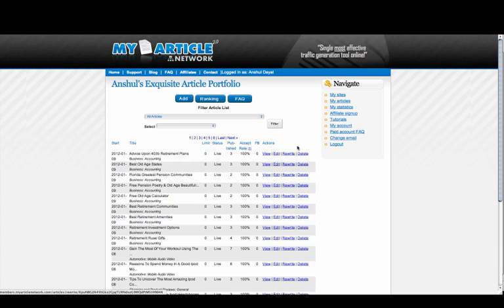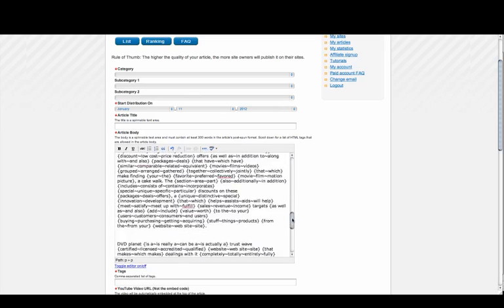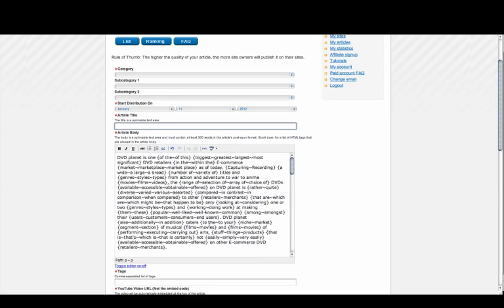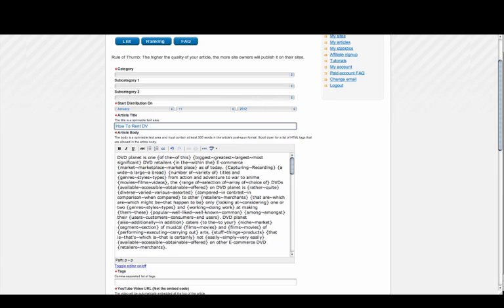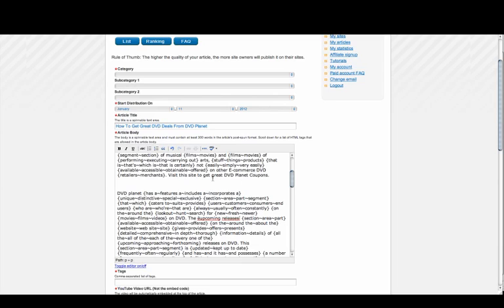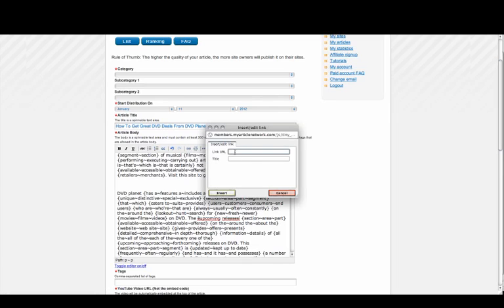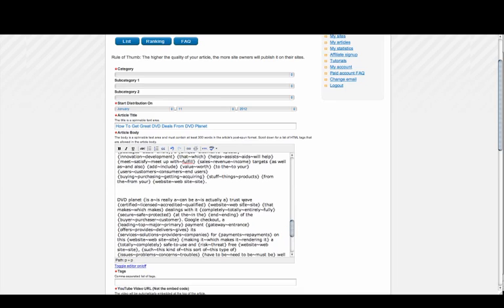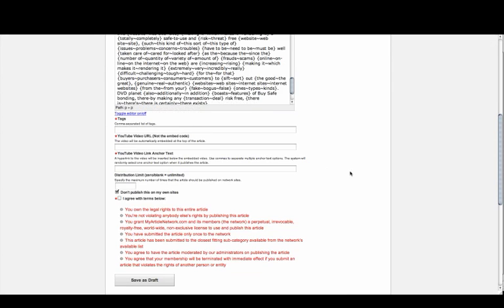Effective Link Building Using My Article Network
A brief video about how I submit articles to My Article Network and anchor text variation techniques.